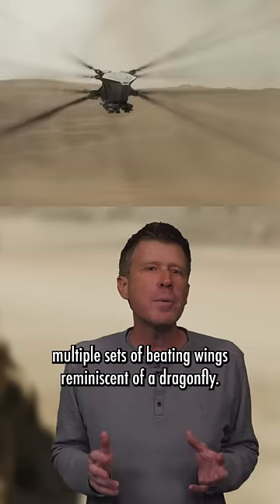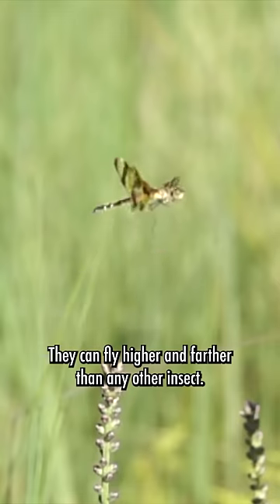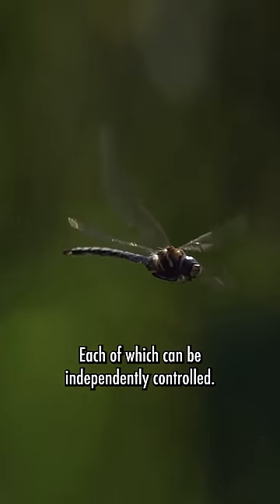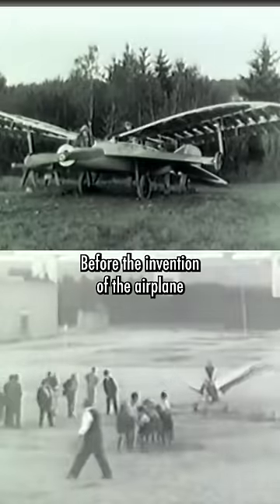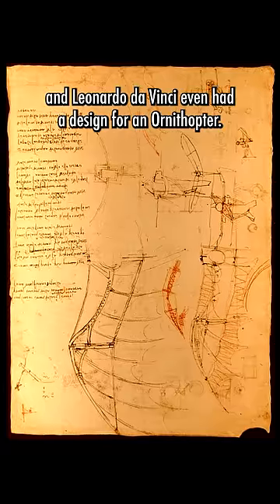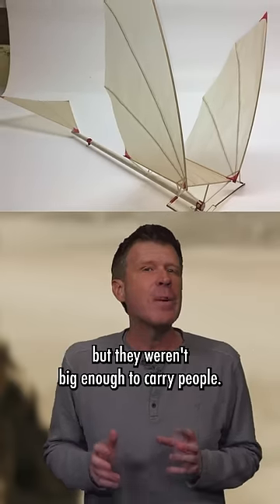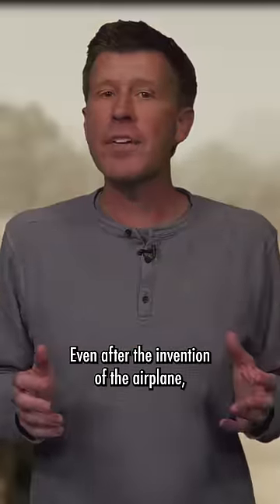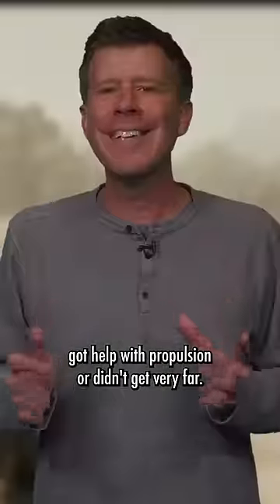DUNE Science: Origins of ORNITHOPTERS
Astrophysicist Andy Howell looks at the inspirations and feasibility of building ORNITHOPTERS.